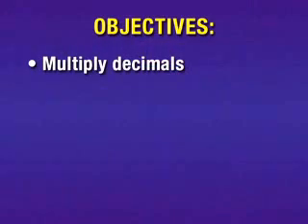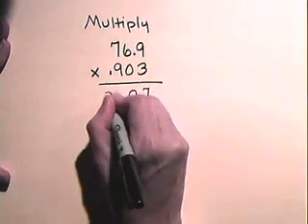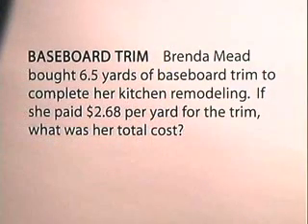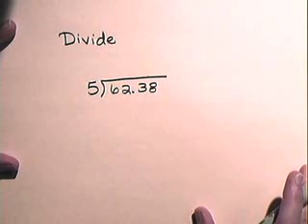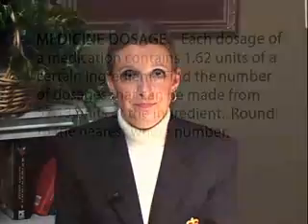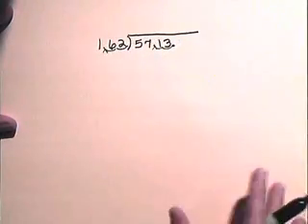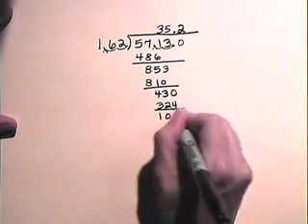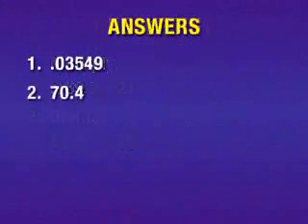Multiplication and Division of Decimals